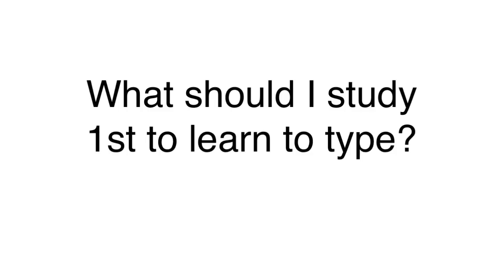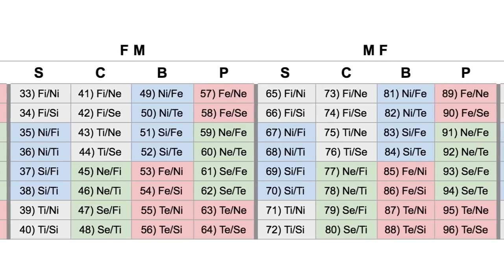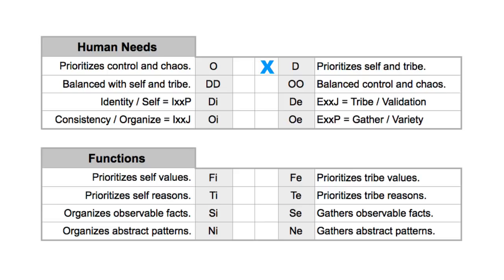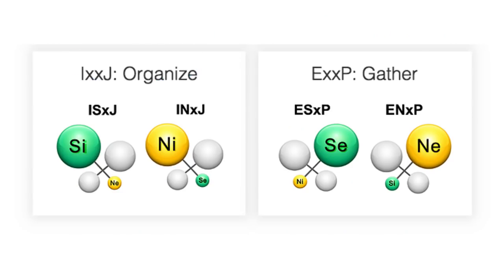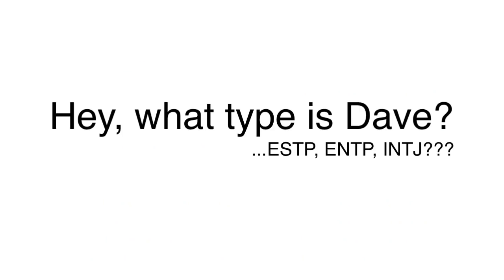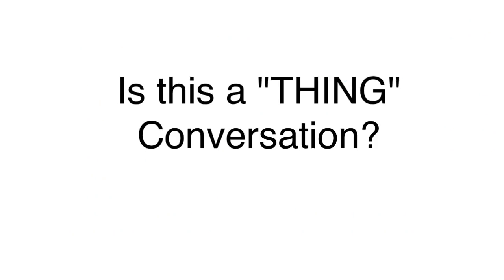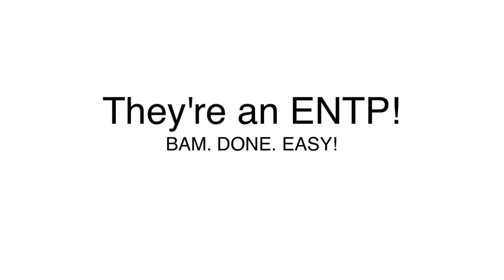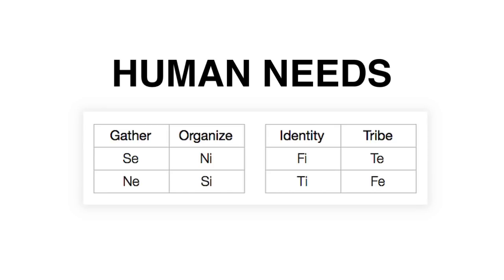IxxJ, ExxP: Single Observers/Double Deciders